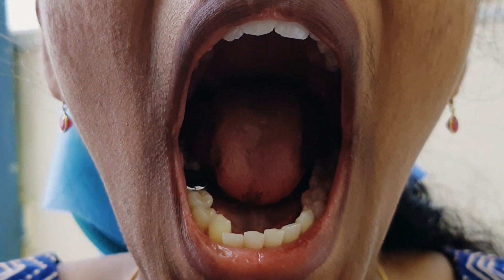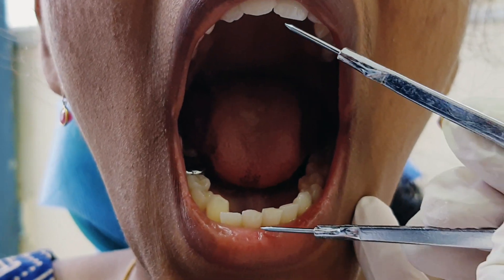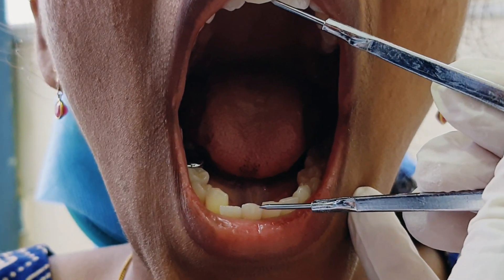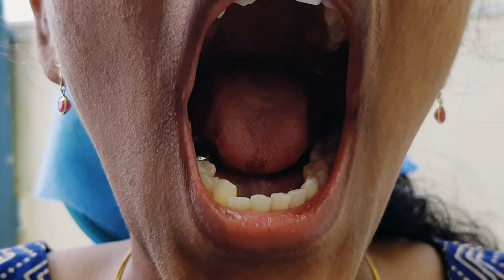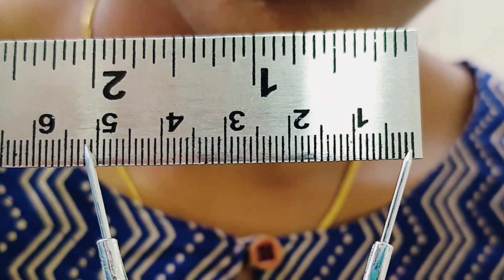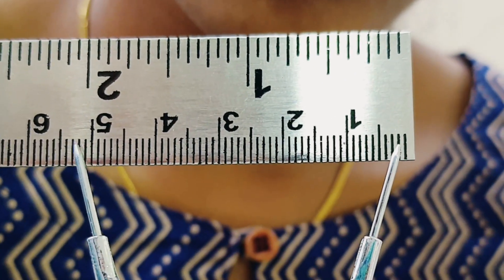Functional Examination: Maximum Mouth Opening